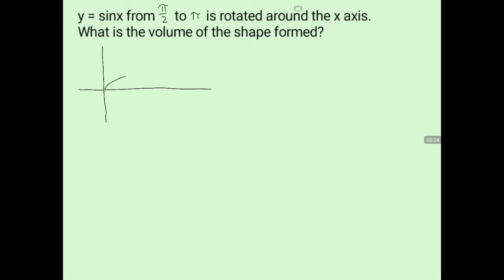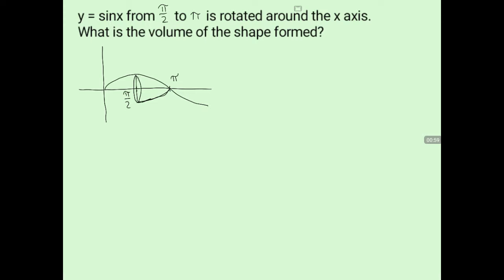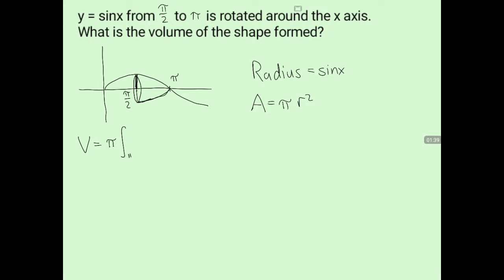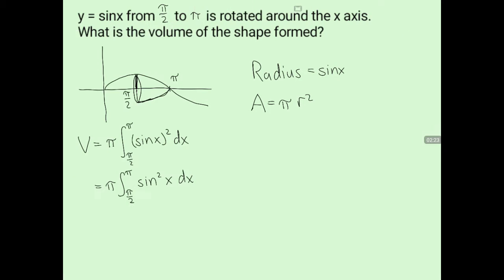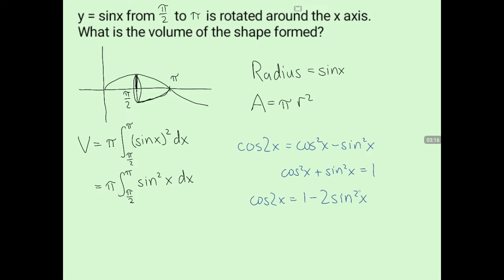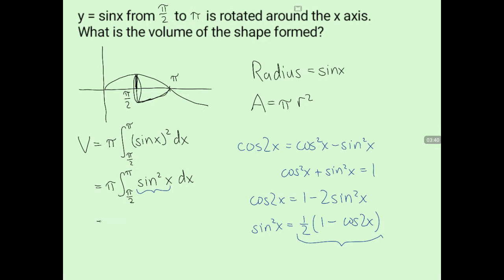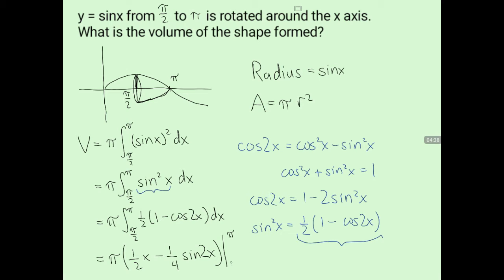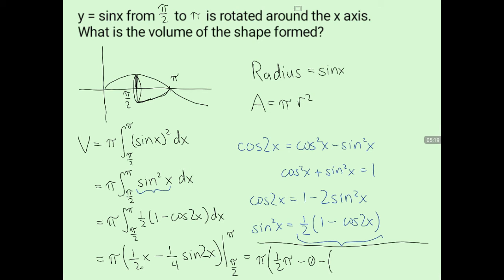Practice - Integration by Substitution: Trigonometric Integrals 3 (Finding a volume)